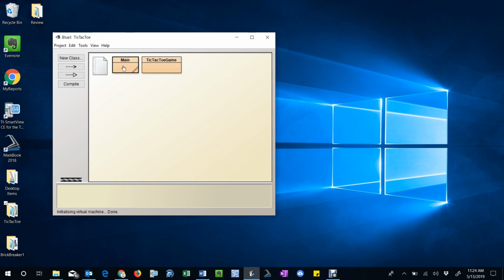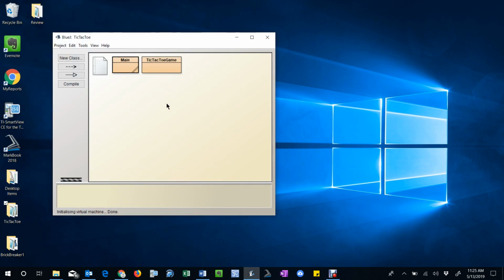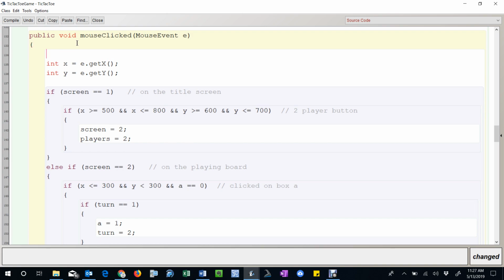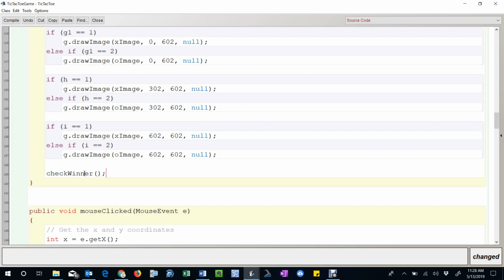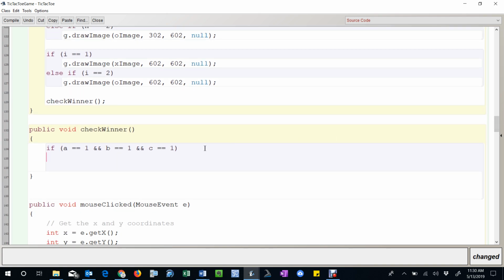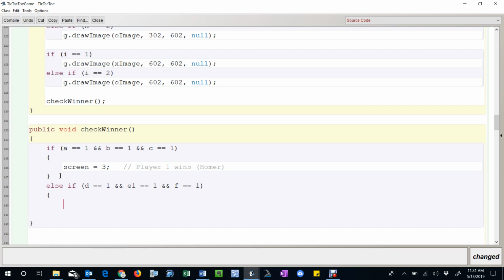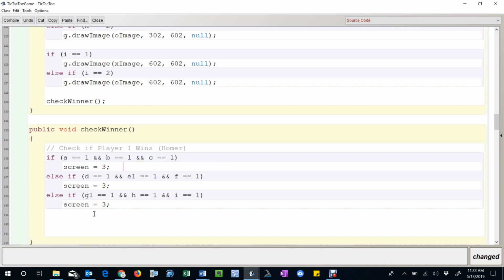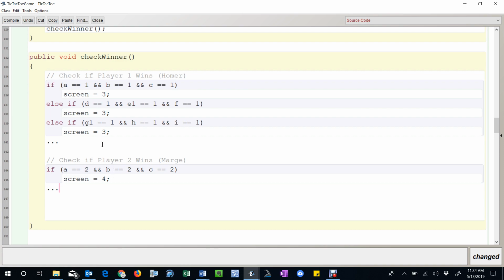TicTacToe Part 7 - Checking for a Winner